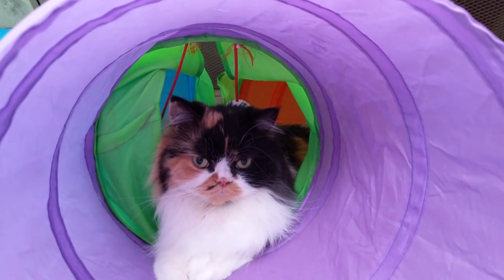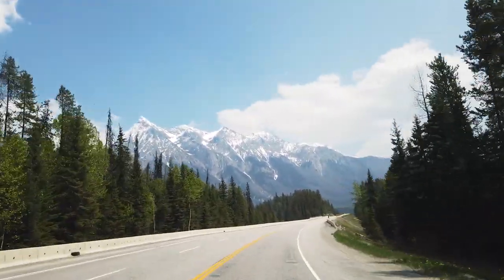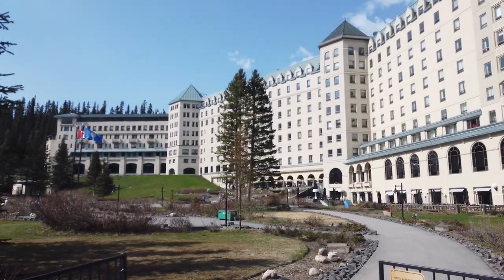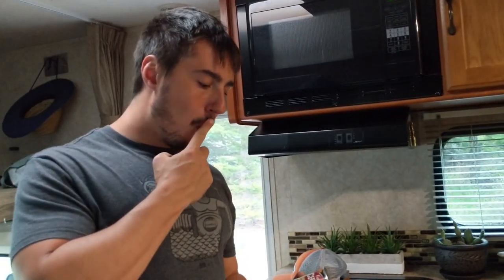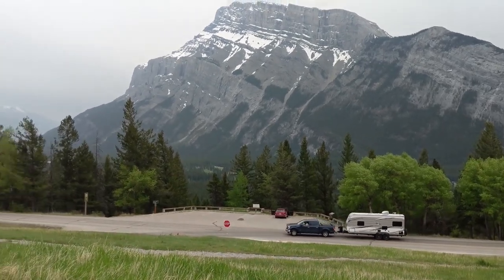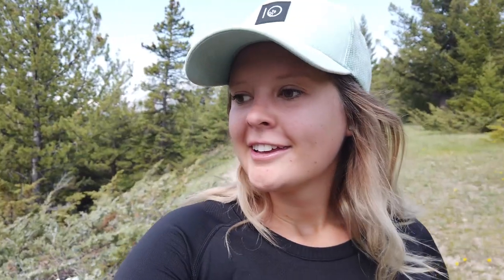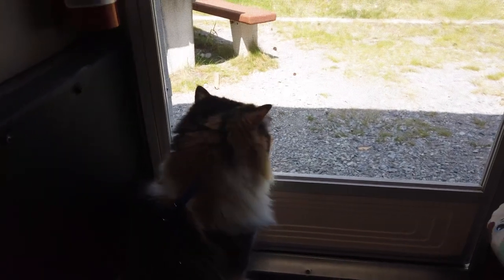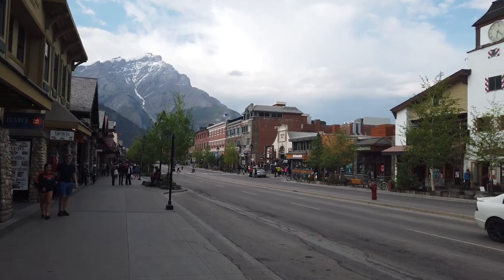BANFF National Park, Amazing Camping - Canadian Full Time RV Vlog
We're loving living in our RV fully moved in! After that last beautiful free campsite it only gets more exciting as we got to spend 3 nights in Banff National Park (Canadian Rocky Mountains) at the Tunnel Mountain village 2 RV park.

We loved that last campsite, it was free and you really couldn't ask for a more picturesque view at your door step. Starting off like that it's going to be a wild adventure across Canada guys!

After spending 3 nights there, it was time to hit the road again though. Next stop, Banff village in the National Park. We had a few hours of driving before reaching Banff and a few pit stops on the way. First we stopped at Golden to try and find some internet, and get some groceries. We loved how small town Golden felt down by the Save On Foods we went to and really enjoyed the quick stop to get some groceries and prepare to head deeper into the Rocky Mountains!

Next stop we ended up at the Field visitor info center to try and find some better wifi to upload to you all since we had no luck previously. Internet didn't pan out there either but we did get some handy tourist info maps and our parks pass for our RV though! So that was still a little exciting. After a quick bite to eat lunch in their parking lot it was off to Lake Louise before heading in to Banff.

Lake Louise was a beautiful stop and luckily for us had just started melting and showing water recently only! We took a quick walk of the outer area and then browsed the inside stores as well. It is super beautiful here and a must see pull over if passing through the Rockies. We also found out that a public transit bus from Banff city can take you to and from here to save the stress and effort of having to park when it's busy!

After Lake Louise it was time to check in to Tunnel Mountain RV park. It is an official National park campground and was absolutely beautiful. We were in tunnel mountain village 2 area with electric hook ups but no water (by choice). They have free water and a free Sani station in the park so we just used that at arrival and on check out, saved a few dollars and got to be in a different section. You sent allowed to overnight park or camp anywhere in National park land, so the amount of driving in and out of the park would have cost more in gas than the site, plus the accessibility to Banff sure was nice. We may end up spending the night at tunnel mountain RV park again on the way back through Canada as well still. It also had showers, washrooms, a mountain of free firewood, and public transit around Banff and the area all included, while also being central, totally worth it.

RV has been a dream come true so far and we are loving it. Hope all you fans who have been with us through Asia are enjoying it still as well as all you new viewers.